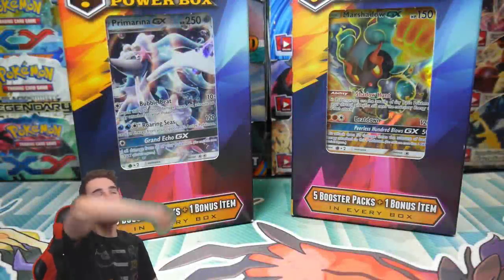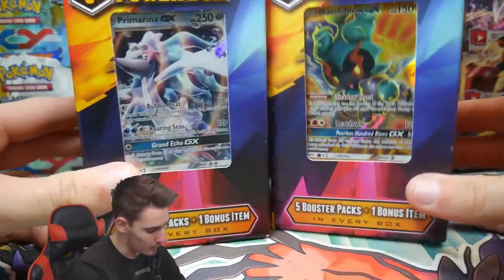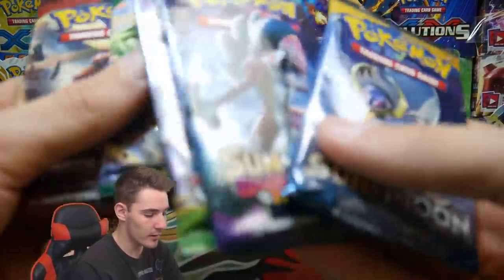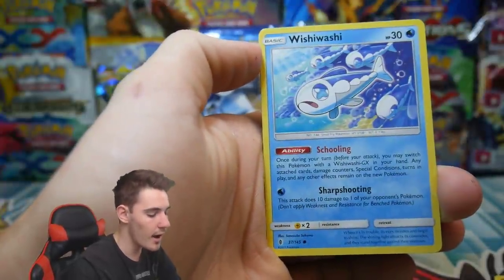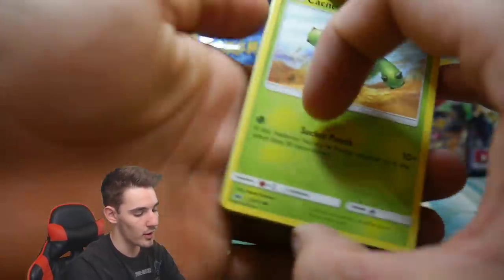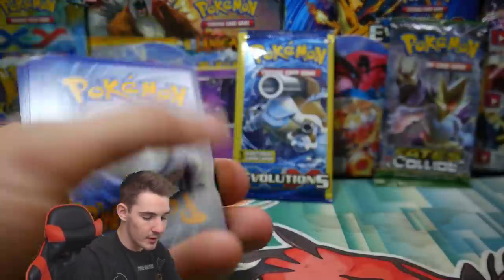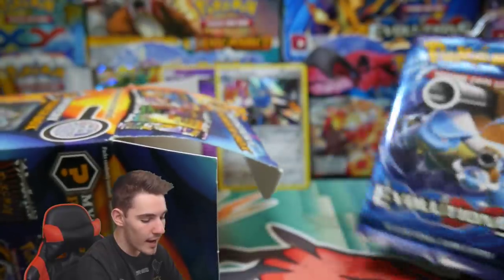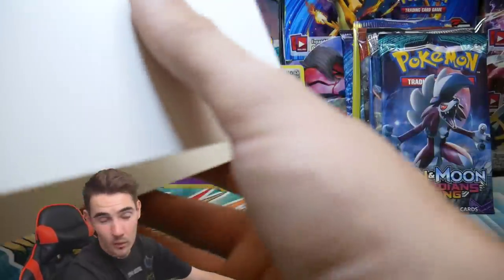OPENING 2X $30 REPACKAGED POKEMON CARD MYSTERY POWER BOXES!!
In todays video we have opened 2 Repackaged Pokemon Mystery Power Boxes that i have made for our If I owned a Store Series!!